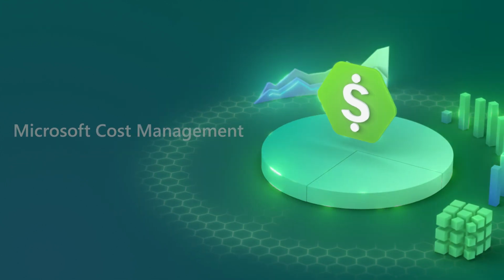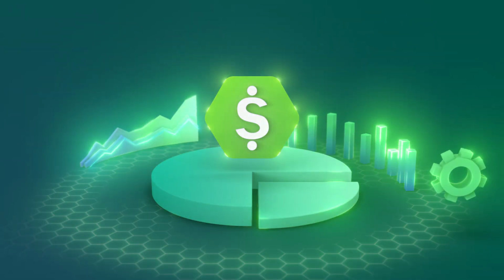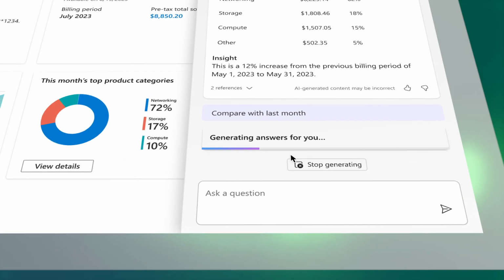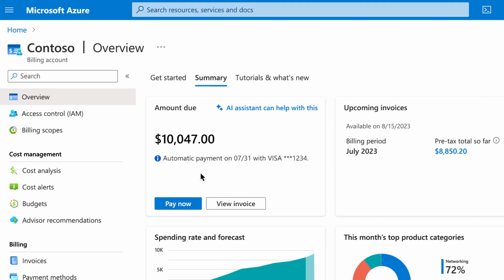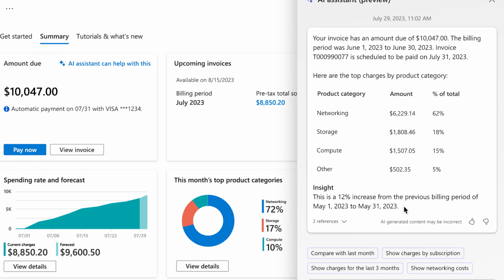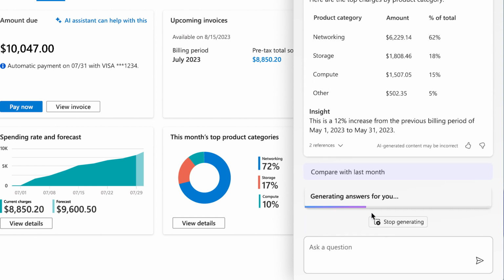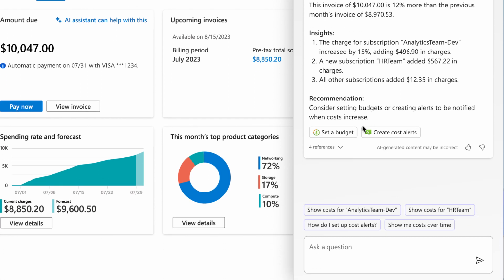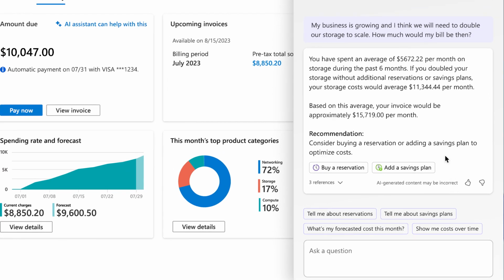AI-powered functionality in Cost Management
This video showcases a new interactive experience, accessible through the Azure portal. Gain quick analysis, valuable insights, and actionable recommendations to simplify the process of understanding, analyzing, managing, and forecasting your cloud costs and bills.